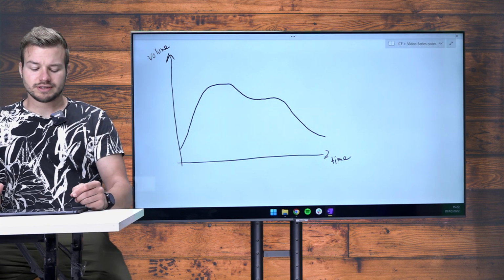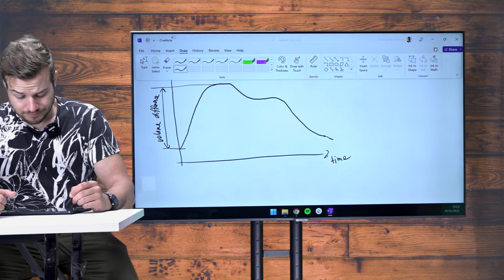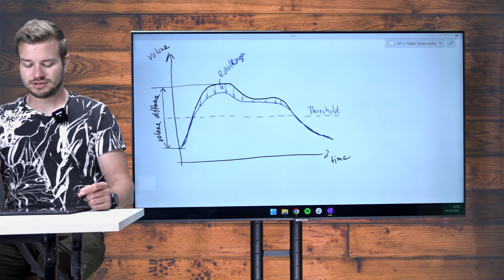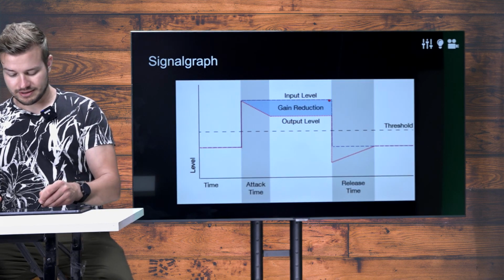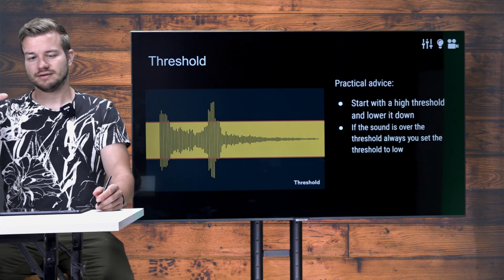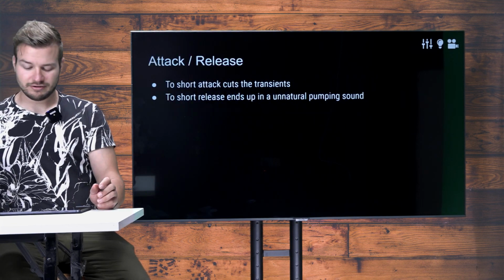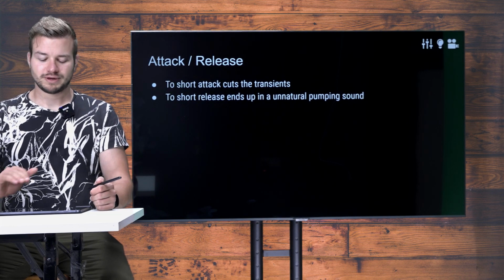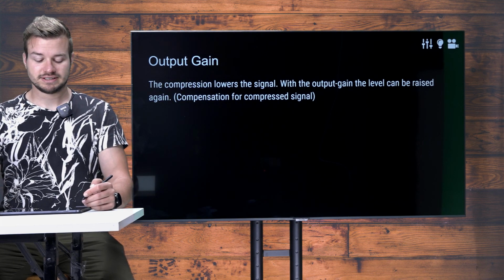Audio Live Mixing - Unit 3 - 3 - Compressors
This video is about compressors. I explain what a compressor is, how it works and why we need it for live mixing.